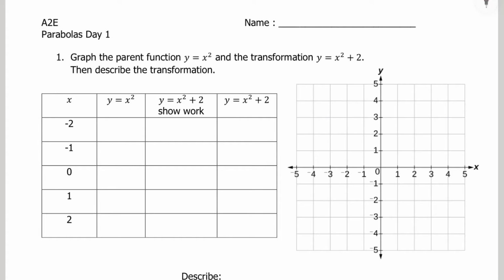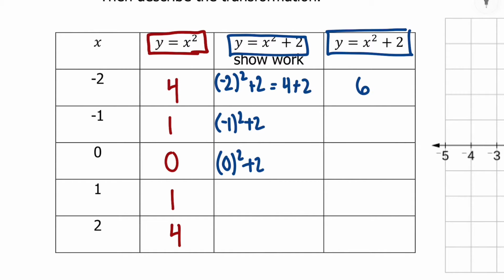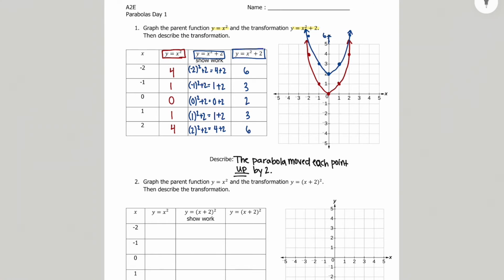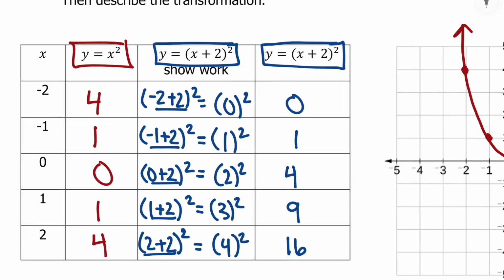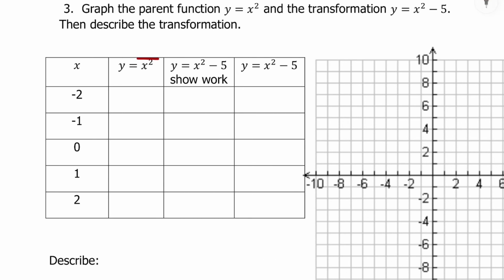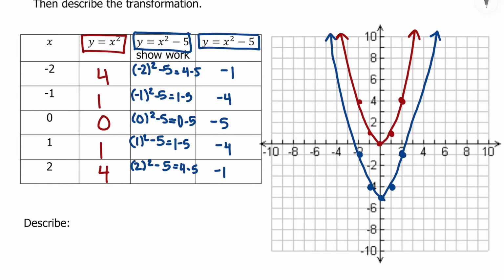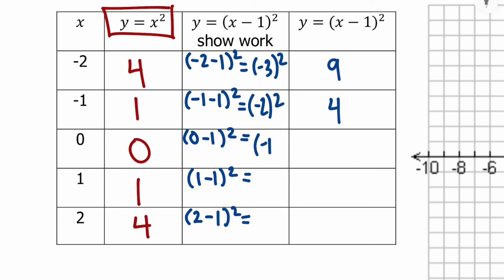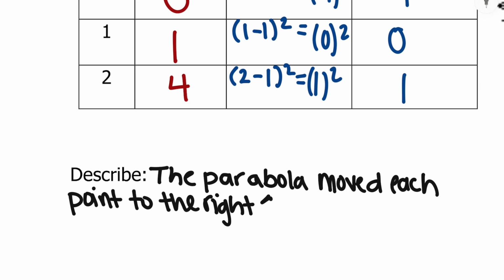Parabolas Day 1